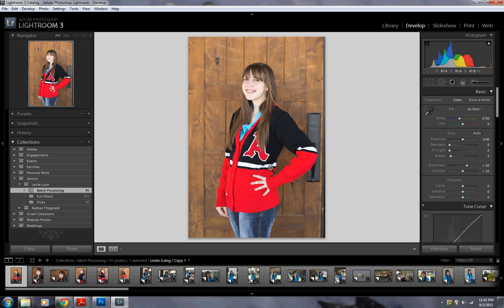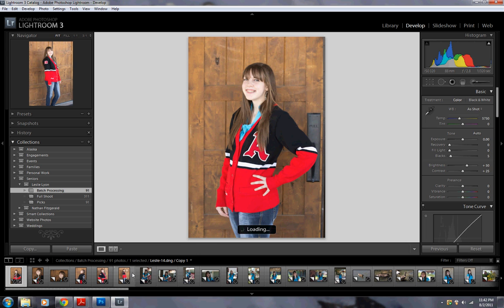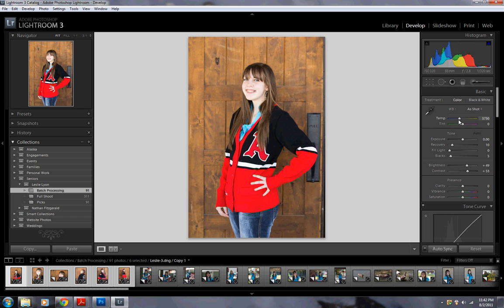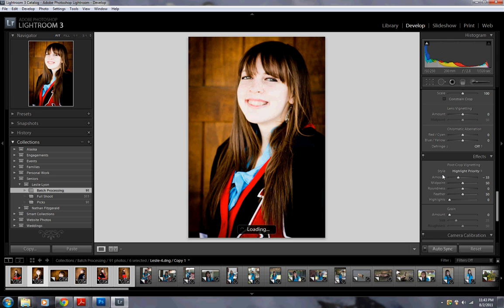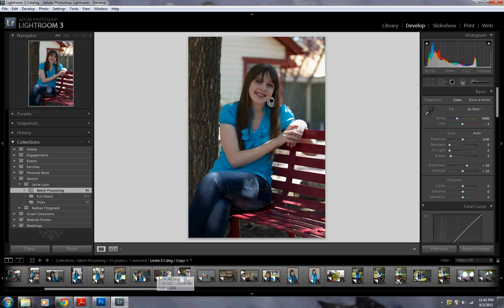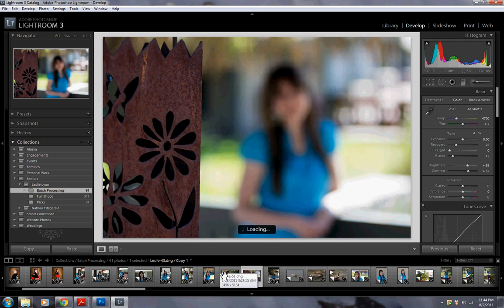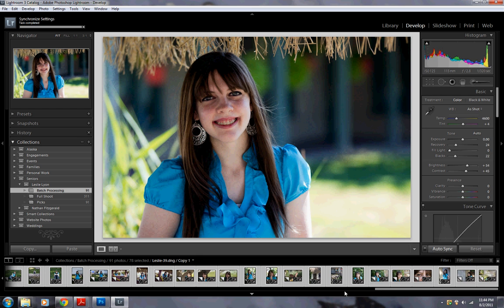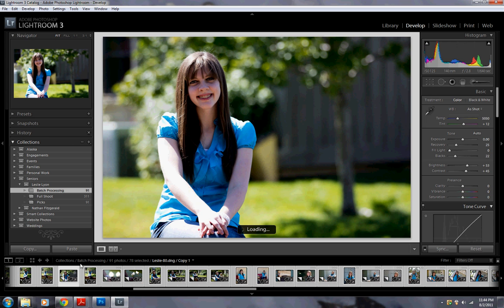How to Batch Edit In LIghtroom 3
It's quick and easy to batch edit in Lightroom 3!